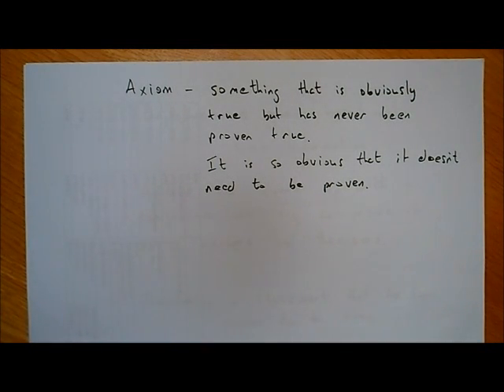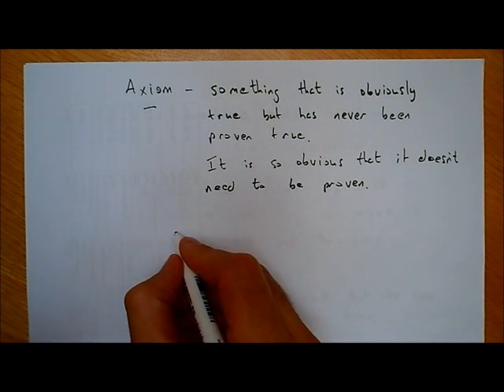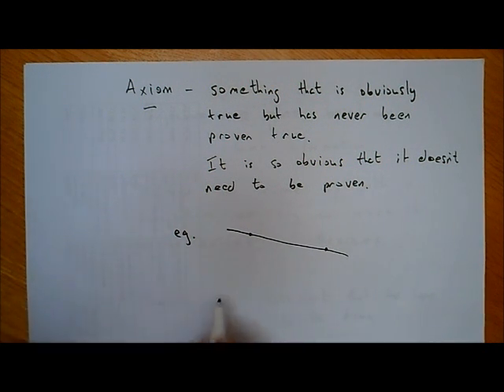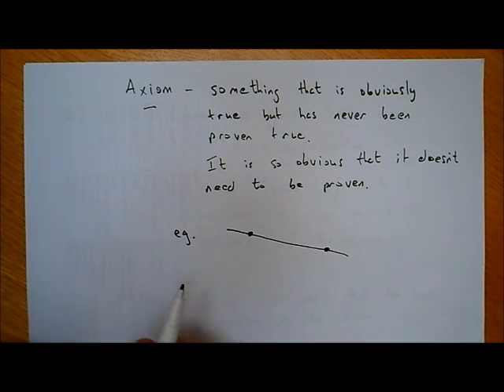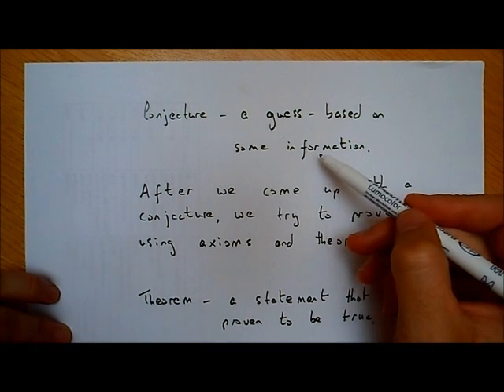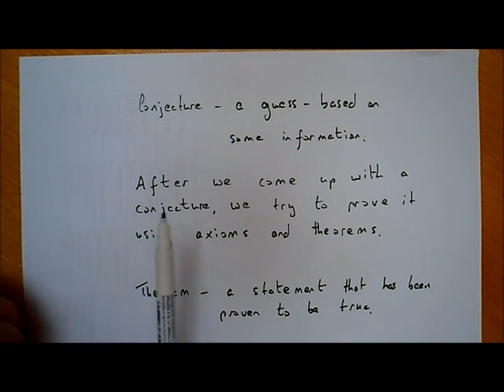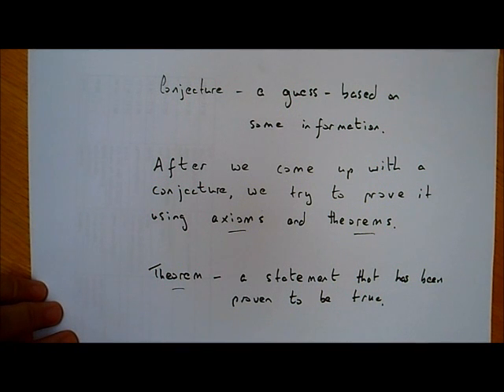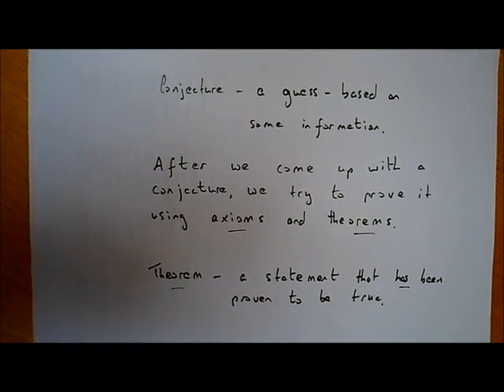Definition of Axiom Conjecture Theorem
This video defines an axiom, conjecture and theorem.